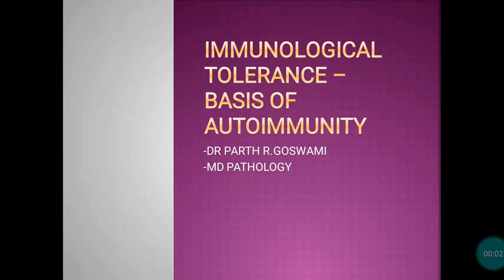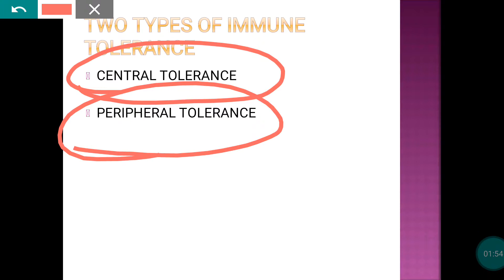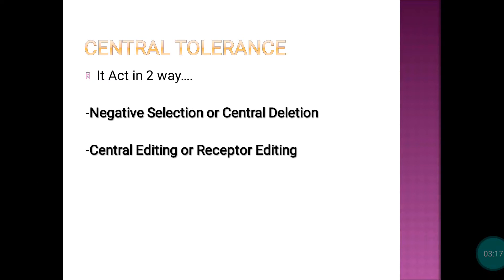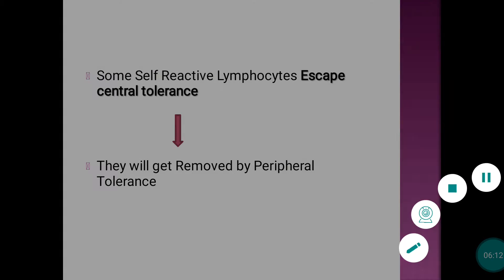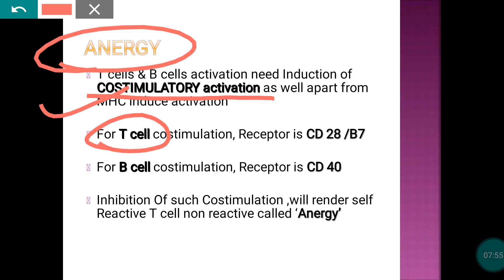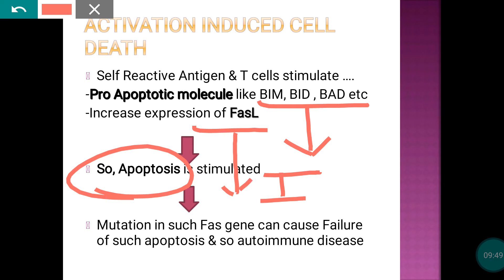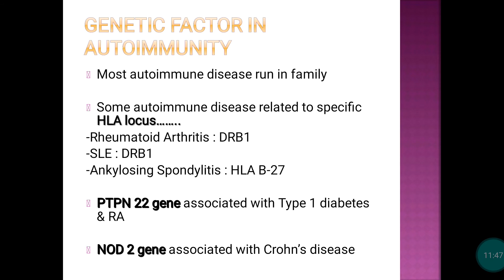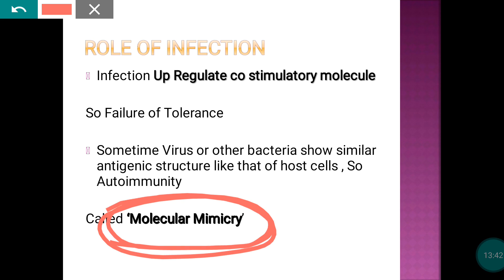Immunological Tolerance Made Easy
Immunological Tolerance Made Easy - Basic of Autoimmunity - Dr Parth Goswami

Link for Books